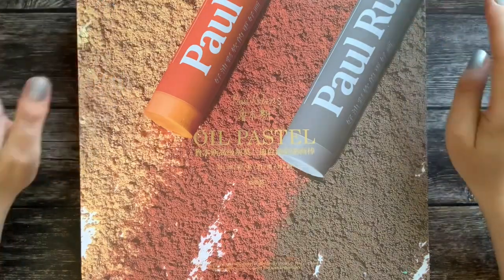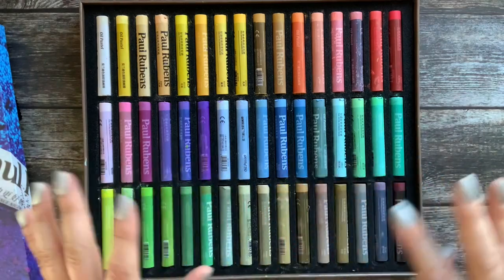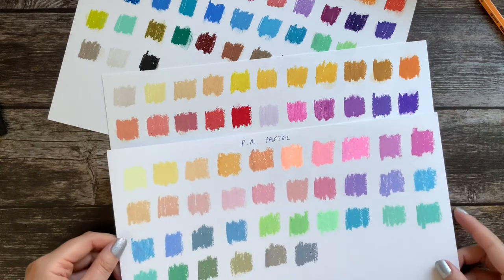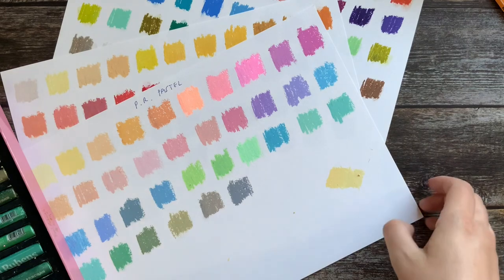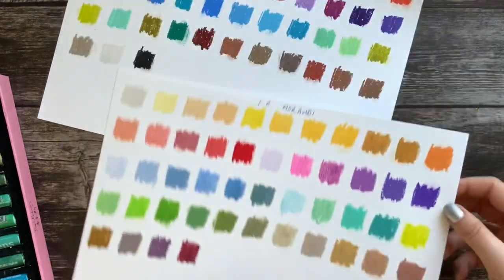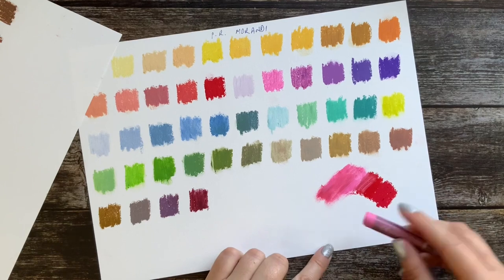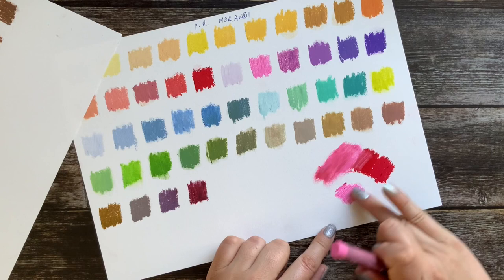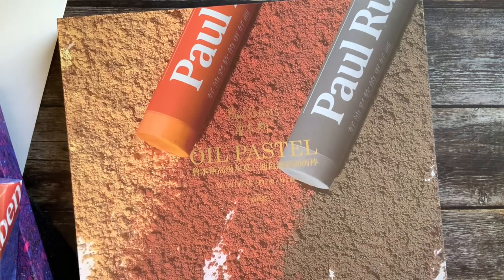Paul Rubens Morandi Oil Pastels Set - New colors to add to your collection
I have found this set of Paul Rubens Oil pastels on Aliexpress and they look amazing :D. This set is called Morandi and it has some muted colors in it.
It was hard to read the color names XD